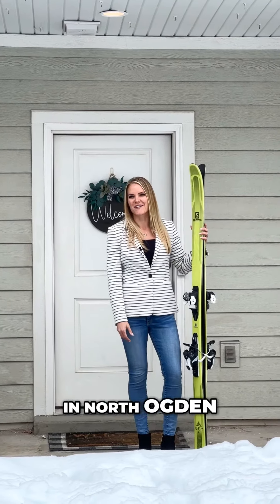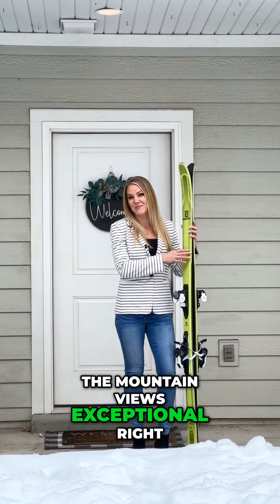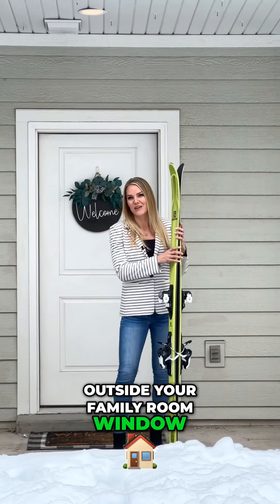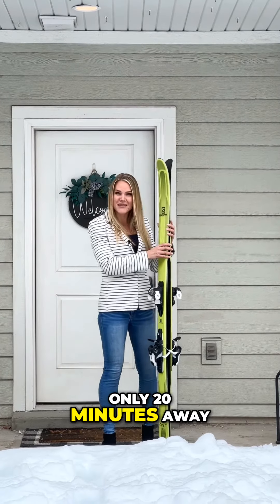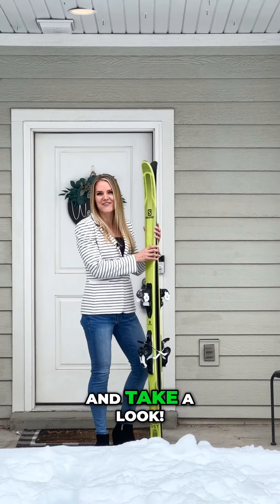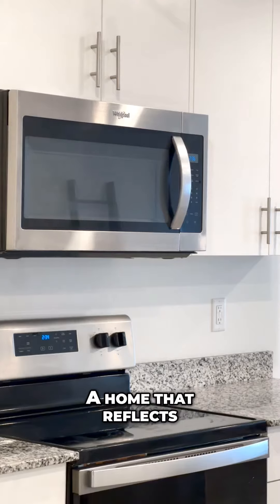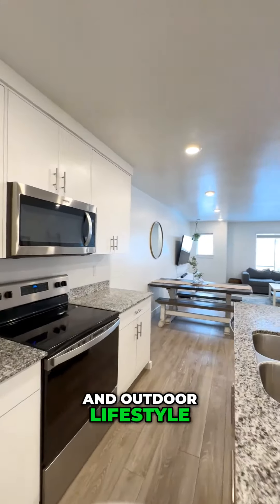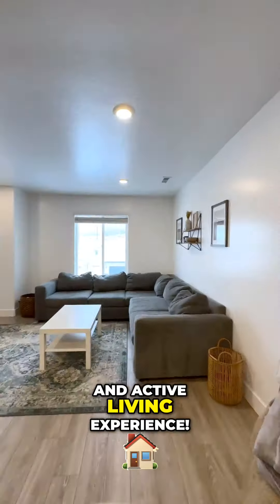FOR SALE: 285 E 1850 N #47, North Ogden, Utah 84414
Are you a skier? Or are you a snowboarder? Do you like to go boating or hiking? This new townhouse in North Ogden, Utah is FOR SALE and it's located only 20 minutes away from some of the best outdoor activities Utah has to offer.

Comment North Ogden below for information 👇👇👇

📍 Alexis Hammer
Realtor
Ascent Real Estate Group